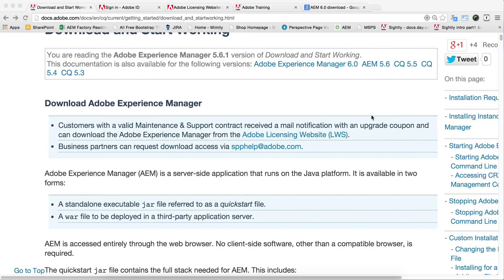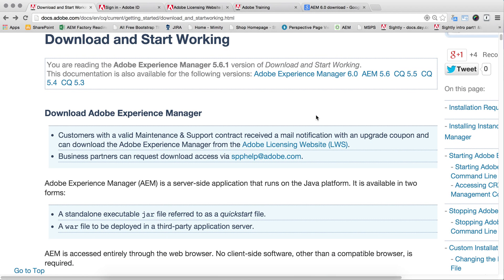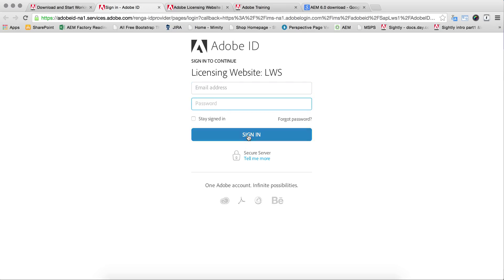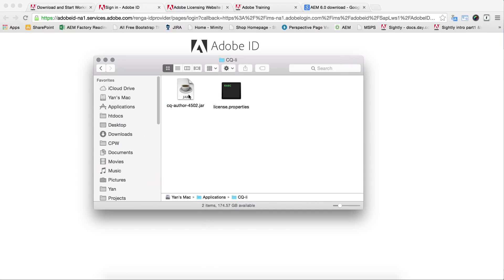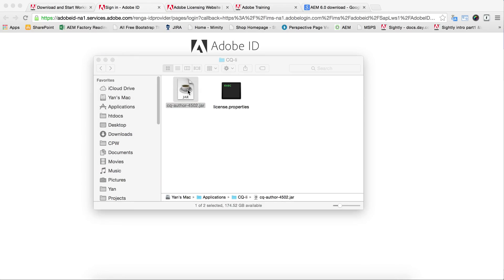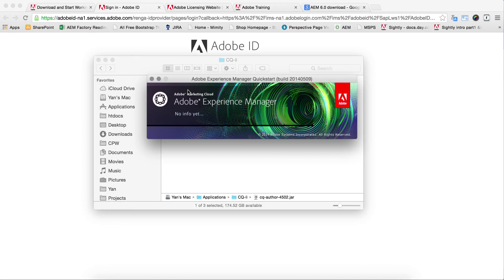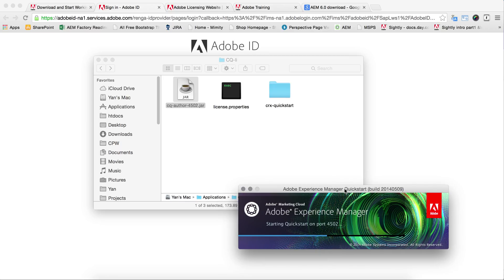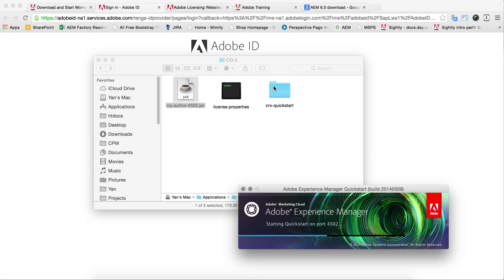how to start up AEM 6 0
this tutorial is a simple demonstration how you can start up with AEM 6.0 first time.